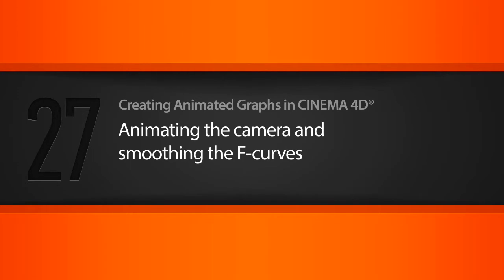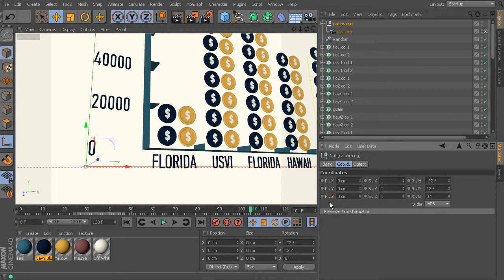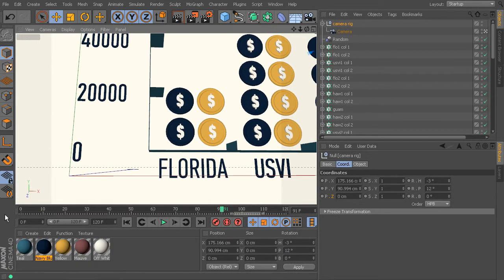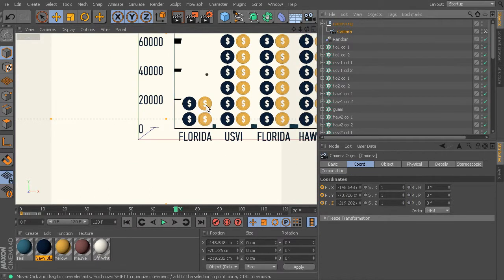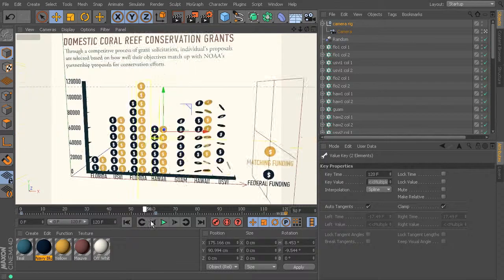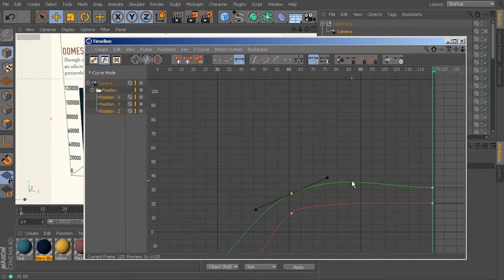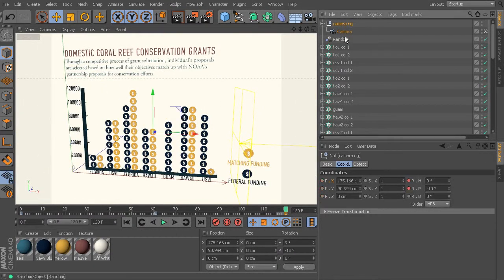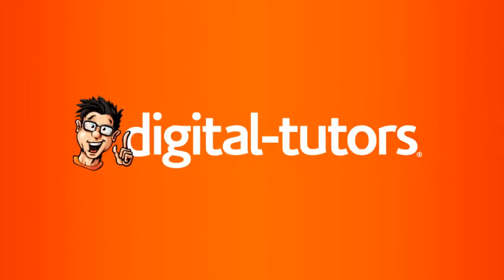27 Animating the camera and smoothing the F curves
Digital Tutors - Creating Animated Graphs in CINEMA 4D